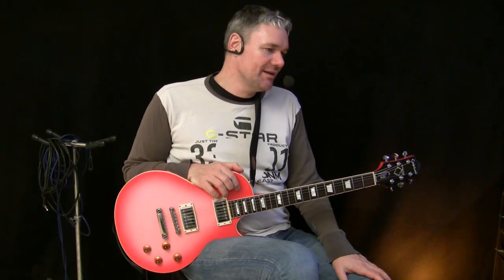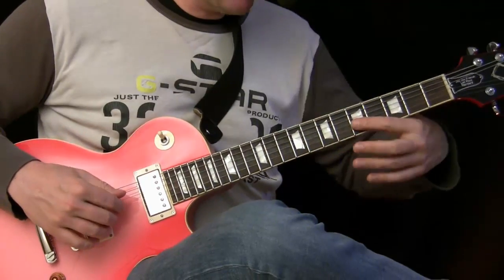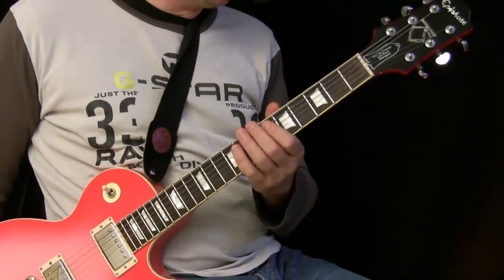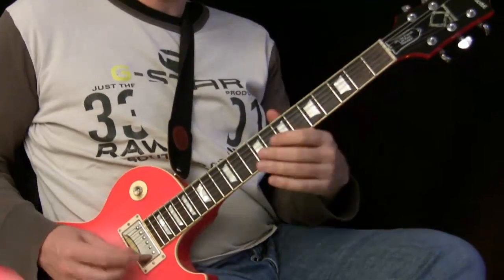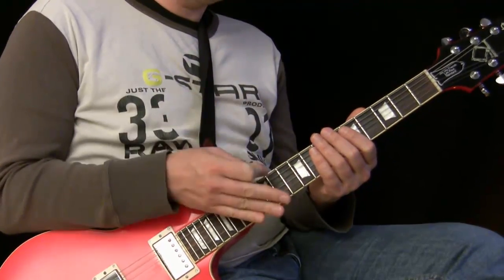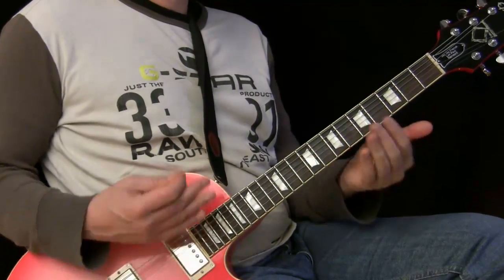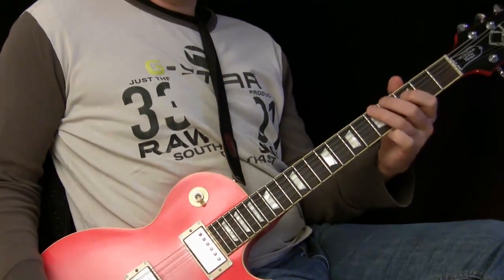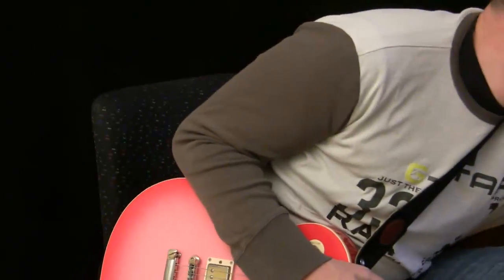Guitar Lesson - Blues for a Guitar Duo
This is a lesson where you can learn a blues for 2 guitars and learn the specific requirements how to play the lead guitar with some distortion and delay.